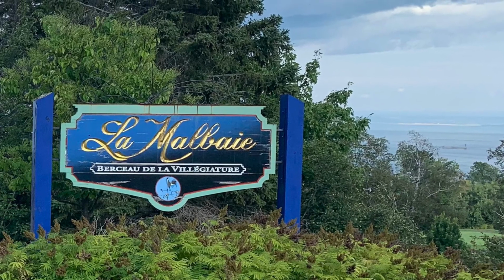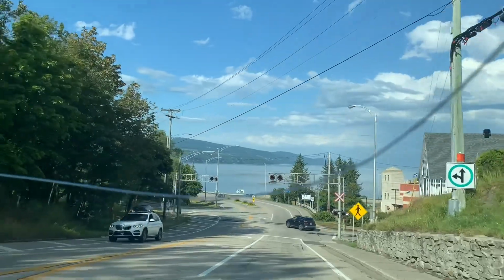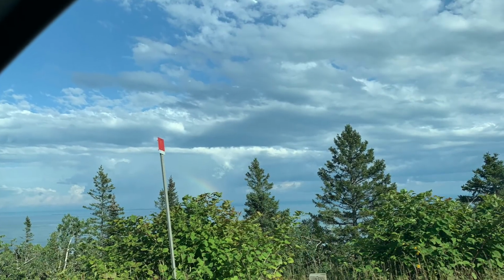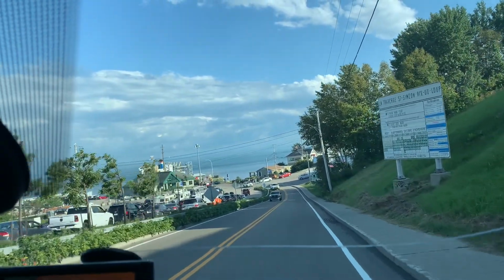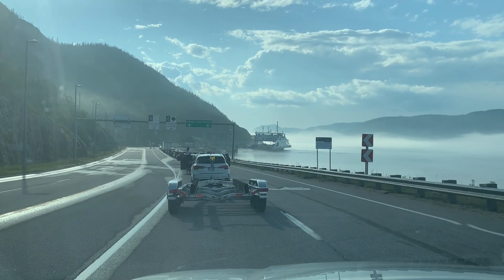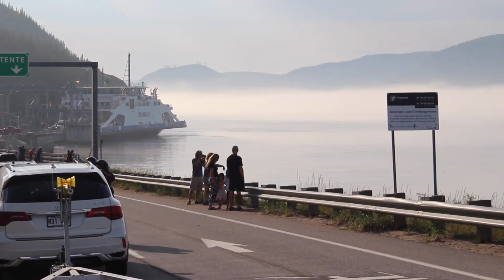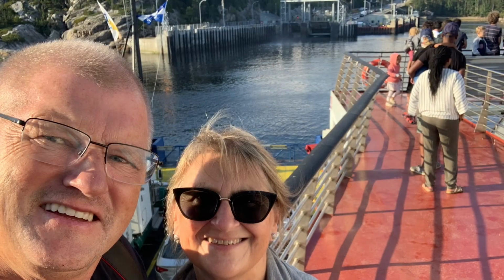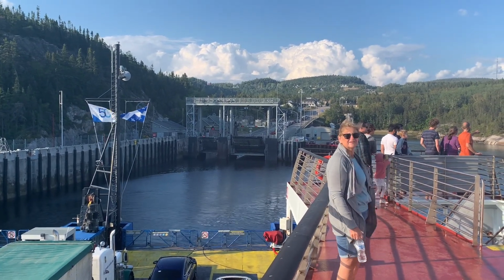DAY 8 CONTINUED ROADTRIP2021 DESTINATION BAIE COMEAU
In today's video we  finish our trek, ending in BAIE COMEAU. Leading us to  "The Big Land", Labrador, part of the province of Newfoundland and Labrador.  This will be our first time taking this northern route and we will not have any cell phone service for much of this travel.  We have broken this first day travel into 2 videos. This second part will begin in a small community on the north shore of Quebec. We have to take a short ferry ride as the road abruptly ends and while out we see a NUMBER OF WHALES  feeding.   Hope you enjoy.